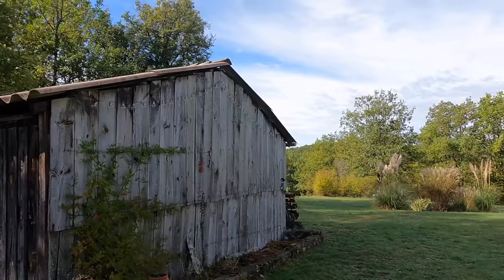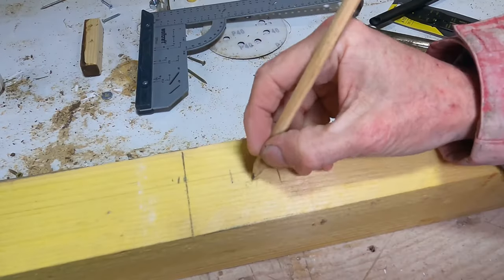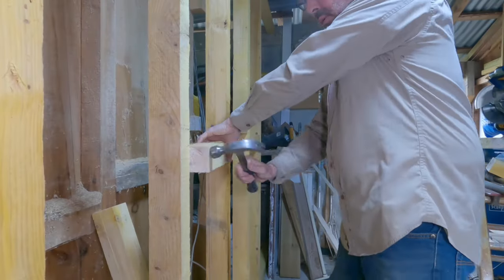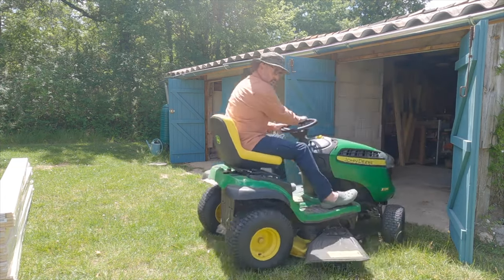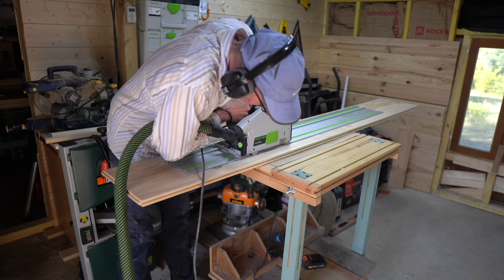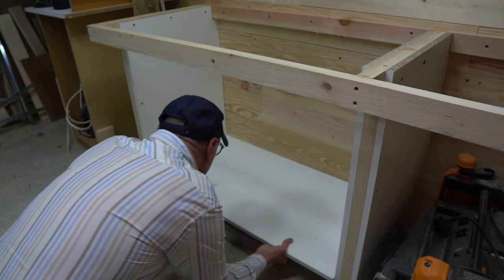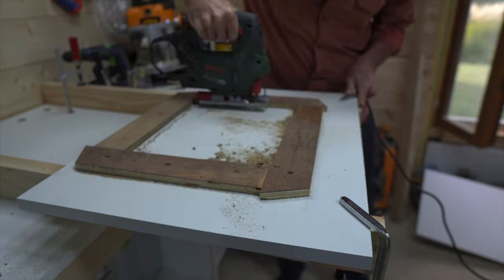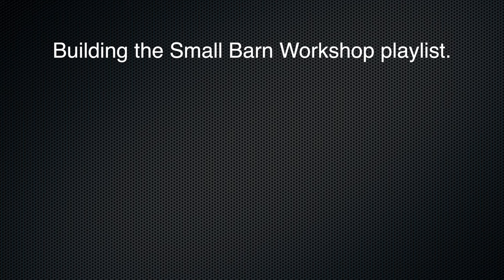Building my Dream Workshop in France - all 2023 renovation projects.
12 months of work in 20 minutes renovating my dilapidated barn in South West France into my, one day, dream small workshop.  I repair the building fabric, install new windows and doors and build new workbench and router tables. A must watch for anyone with a small workshop.

We have repaired the exterior, and fitted a recycled window.  Built a new partition wall and laid a concrete floors. We moved our tools from the Small Loft Workshop to the Small Barn Workshop.

We insulated and clad the internal walls. Made and fitted new doors. Made a car port and fitted a new roof. Built a MFT workbench. Made a router table and cantilever cauls. Favoured tools in the Barn Workshop are my Festool Track saw, my Evolution Rage 5s and my DeWalt Table saw.

Content creation is thirsty work, why not buy us a coffee.

Regards JP